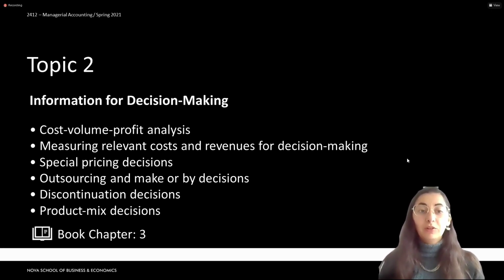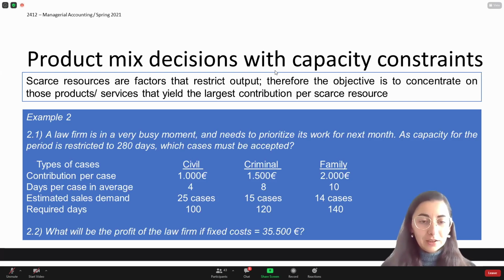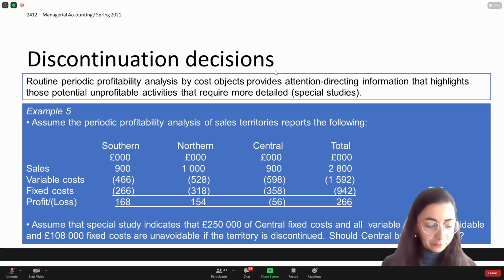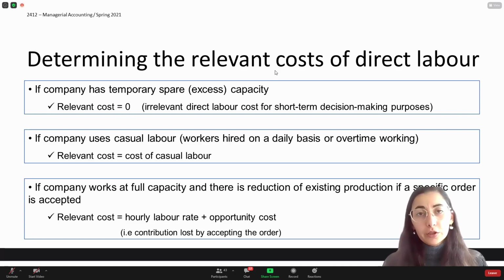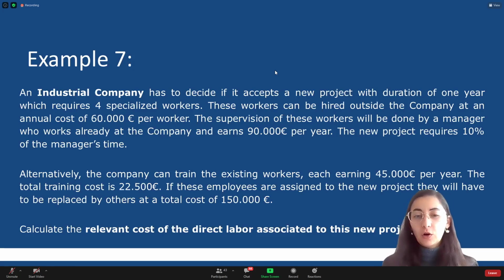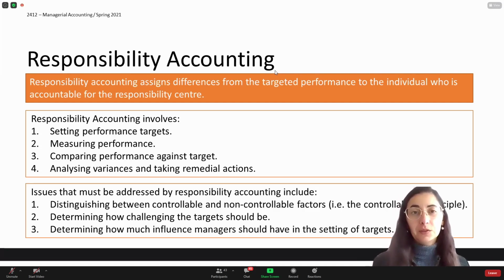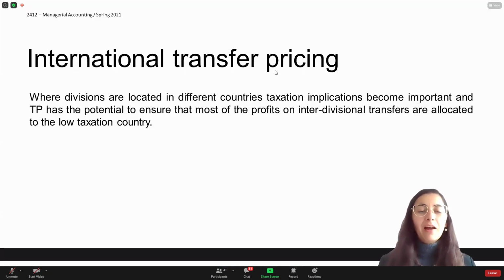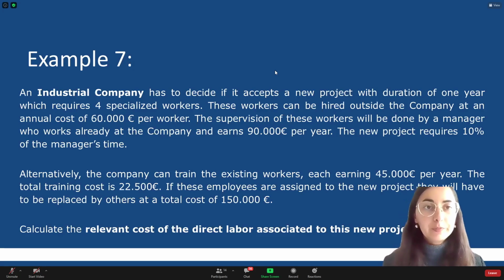Managerial Accounting 5&6